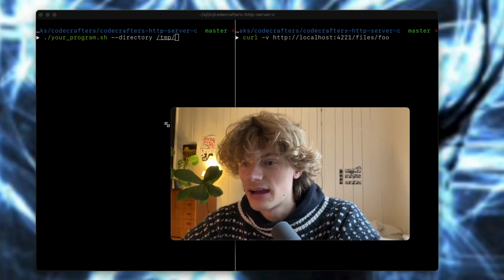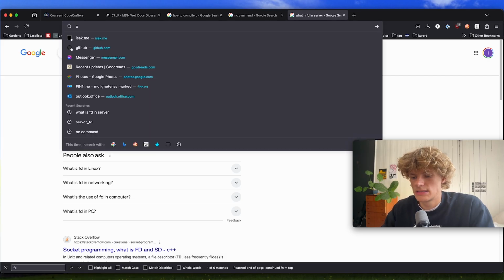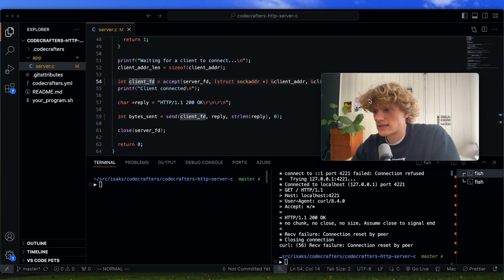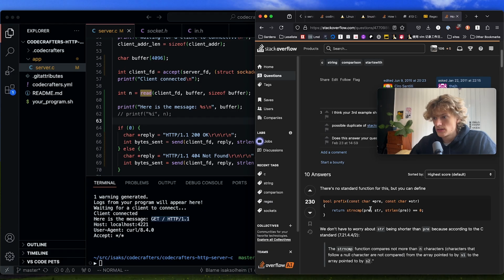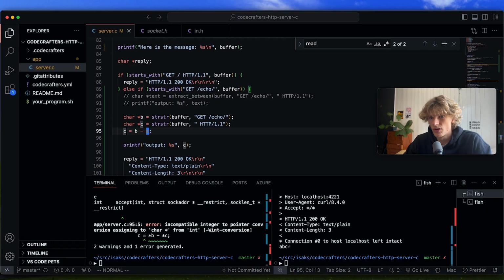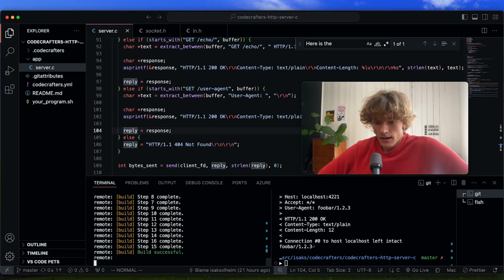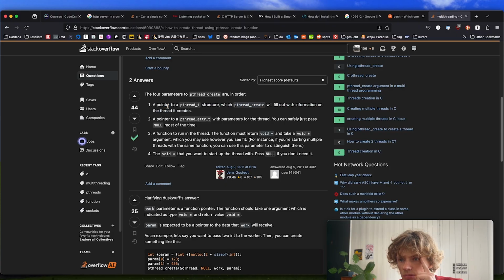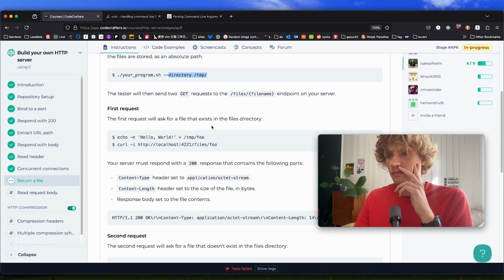building a http server from scratch in c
In this video I show you how I tried learning the C programming language by building a http server from scratch.

00:00 intro
00:50 coding